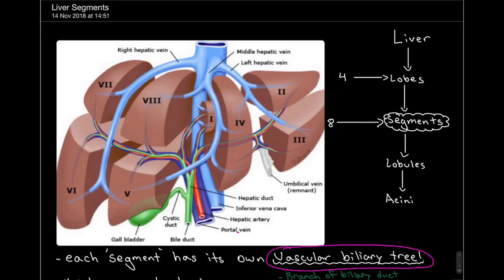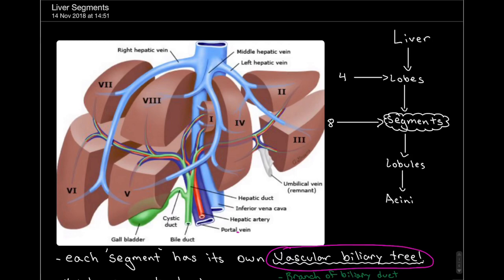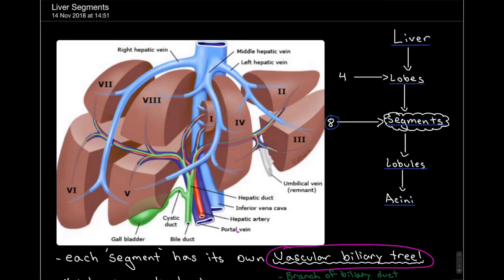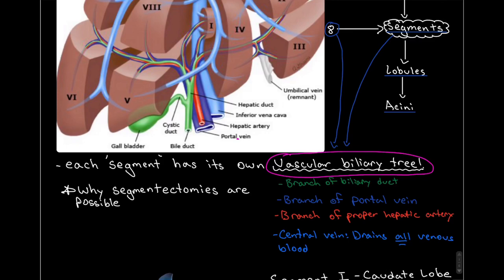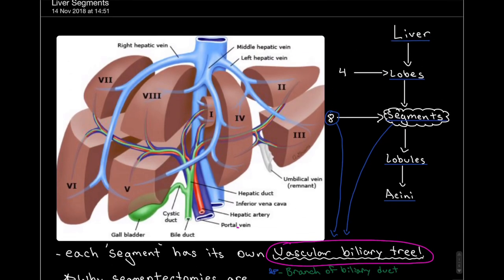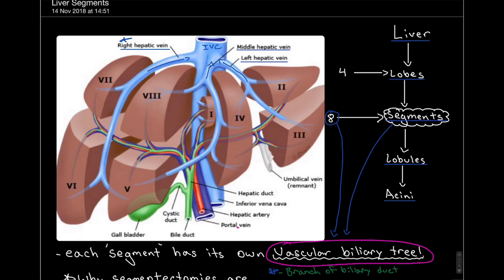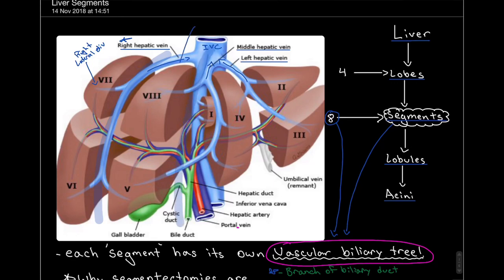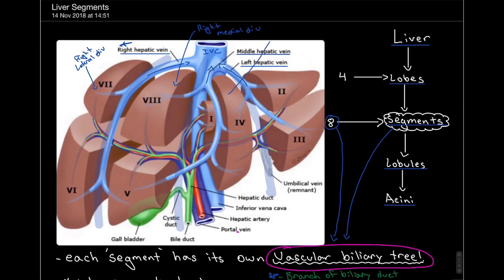3 Minute Anatomy: Liver Segments Part 1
Quick Anatomy Videos: Liver Segments Part 1: Vascularization and venous drainage of segments